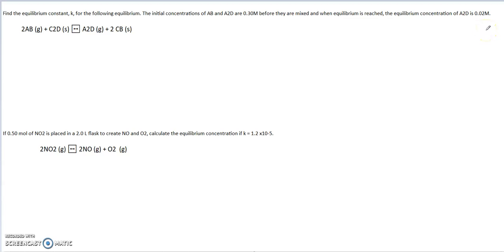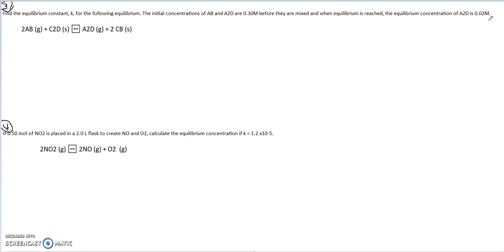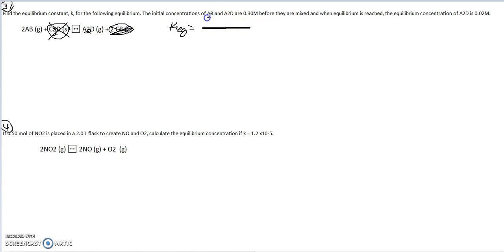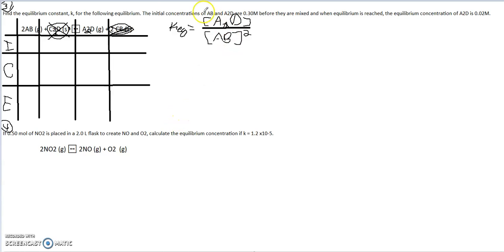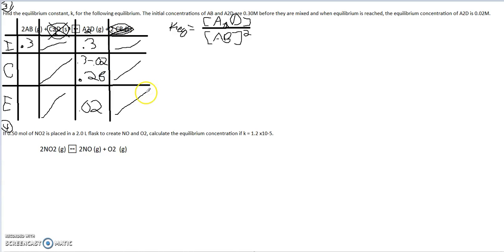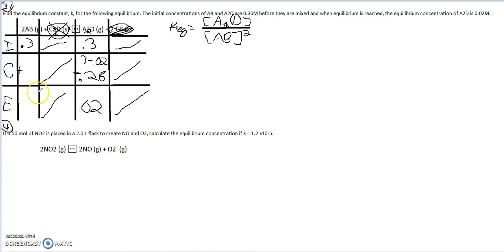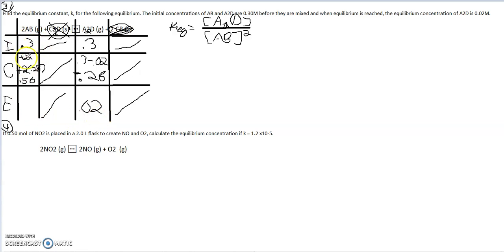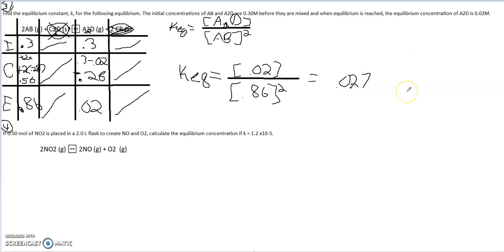Ice tables part 1